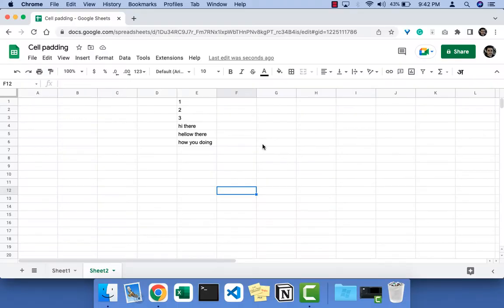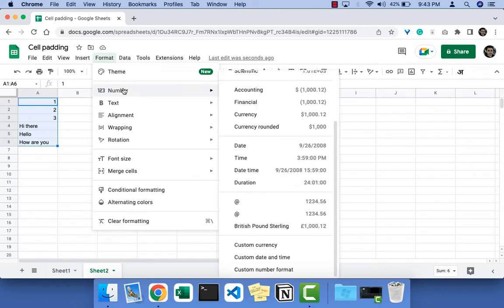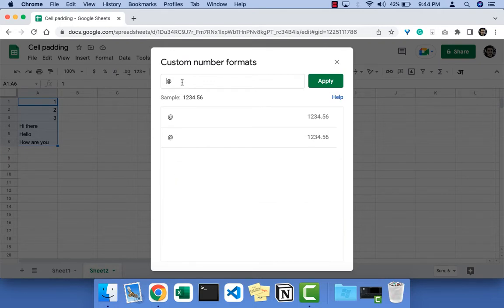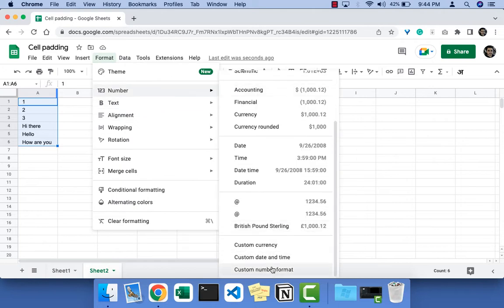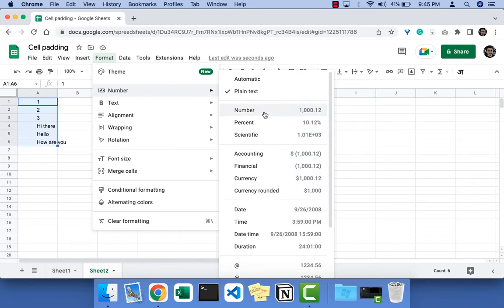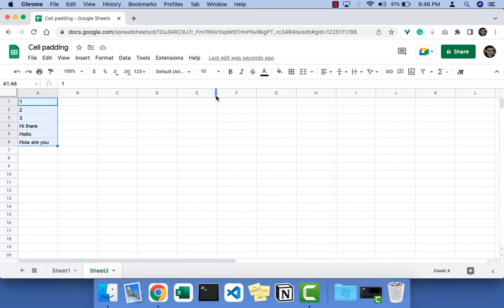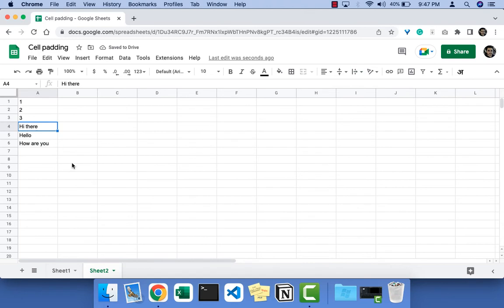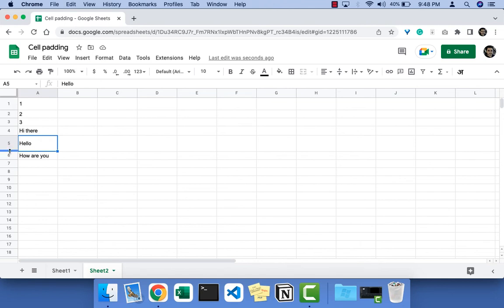Google sheets cell padding Add or remove it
In this tutorial, we will discuss google sheets cell padding. We will discuss how to add them and remove them from your sheet.